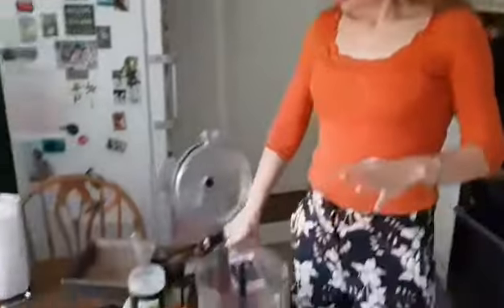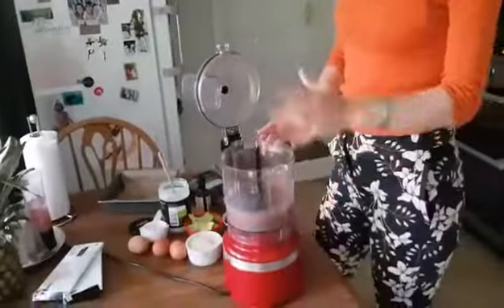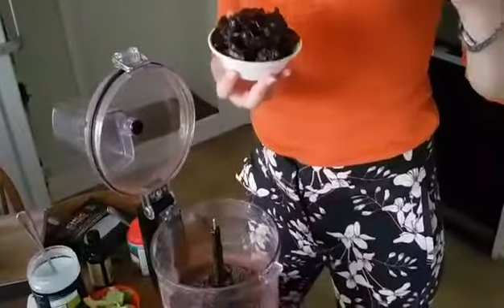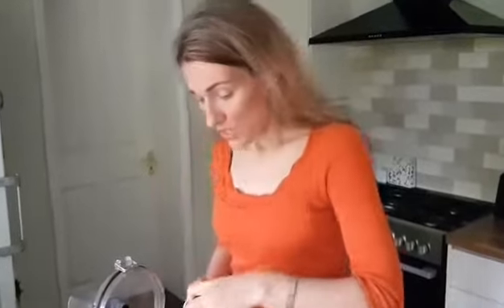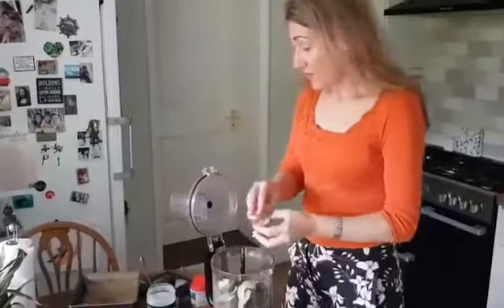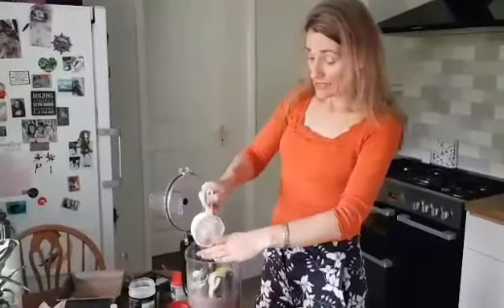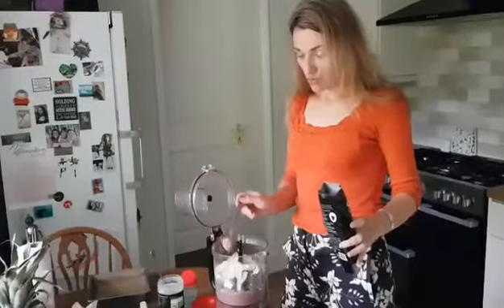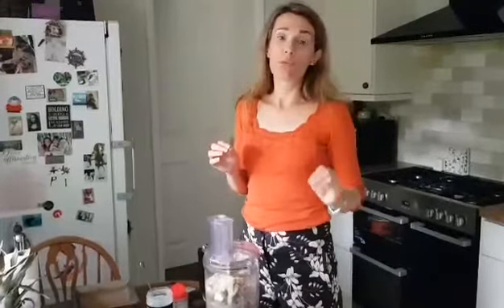Healthy Chocolate Cake recipe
Local Mum Angelika shares her healthy five minute Chocolate cake recipe